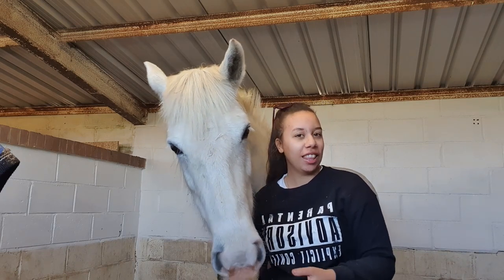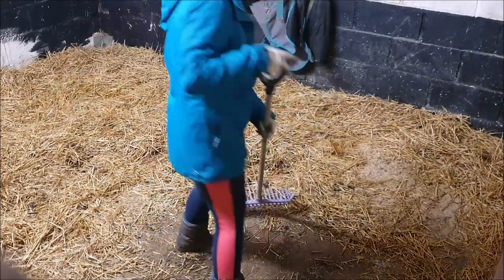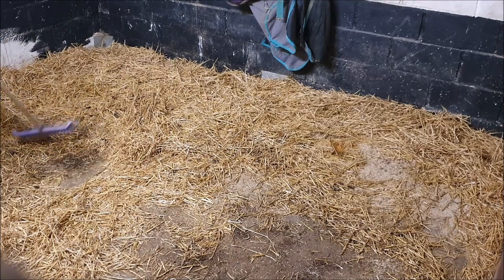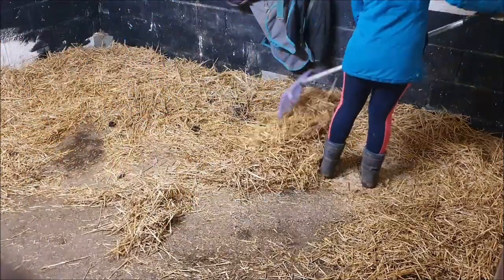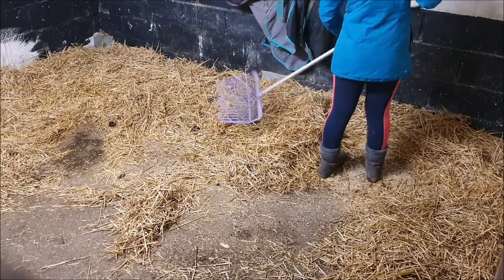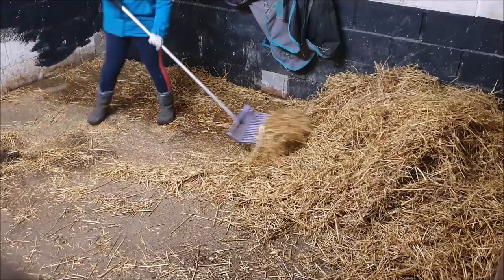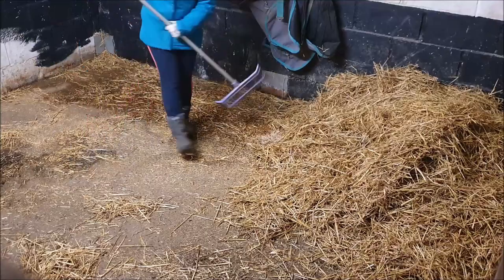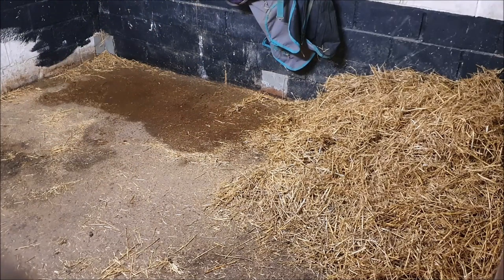Trying Straw Bedding For The First Time | Moon Equestrian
hey guys in this video I'm going to be mucking out a straw bed for the first time I'm trying straw as the pony is a box walker so then bed get very messy i have tried 2 other bedding types one was rapeseed and the other was wood pellets the wood pellets were better than the rapeseed as it is more stable where the rapeseed moves about a lot hope you enjoy.

Hey guys hope you are all doing well welcome to Moon Equestrian, join me and Moon's life Moon is a Connie x 15.2hh grey mare she is now 9yrs old I got her when she was 6 yrs, she is my life horse
music